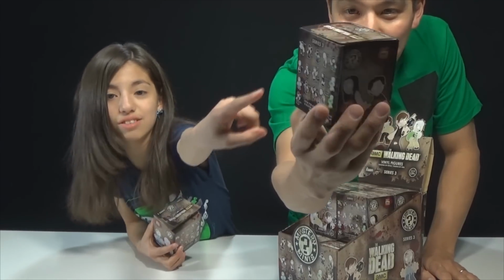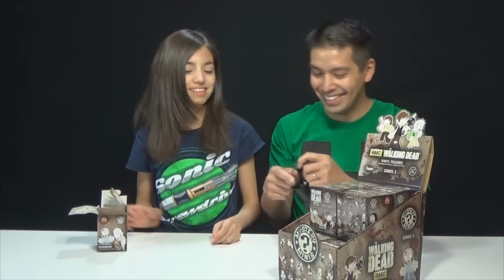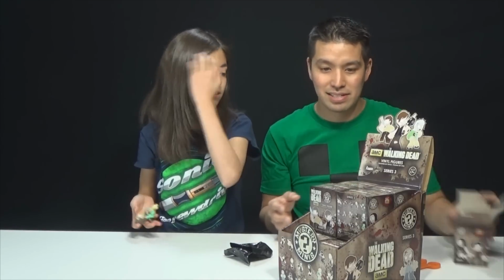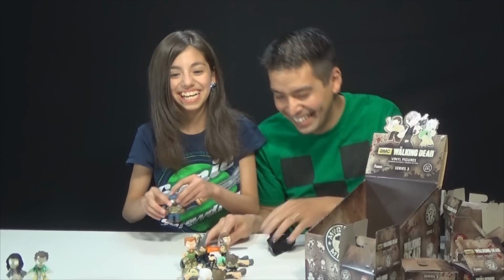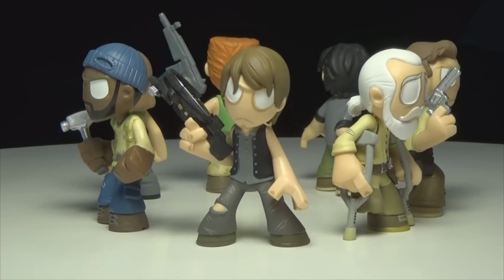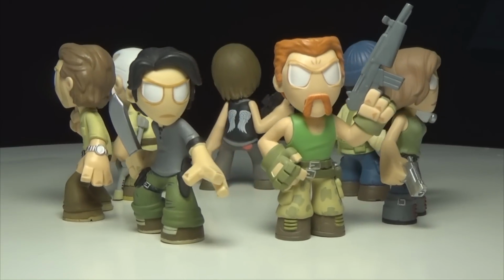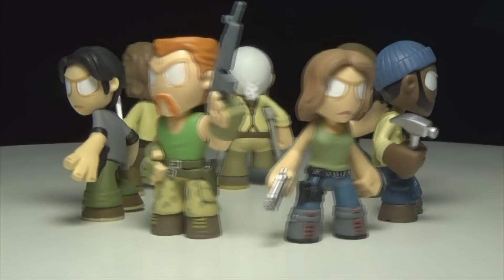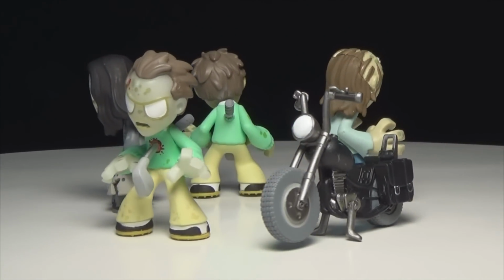The Walking Dead Series 3 Mystery Minis Blind Box FUNKO POP vinyl full case unboxing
Unboxing a full case of Series 3 The Walking Dead Funko Pop vinyl figurines.  Below is the full list of mystery minis

Abraham - 1:24
Brain-Exposed Walker - 1:12
Carol - 1:24
Chopper - 1:24
Daryl - 1:12
Daryl with Bandana - Hot Topic Exclusive
Bloody Daryl - 1:24
Eugene - Hot Topic Exclusive
Glenn - 1:12
Bloody Glenn - 1:72
Hershel - 1:12
Headless Hershel - 1:72
Impaled Walker - 1:12
Glow-in-the-Dark Impaled Walker - 1:36
Maggie - 1:12
Rick - 1:12
Rosita - Hot Topic Exclusive
Tyreese - 1:12
Bloody Tyreese - 1:36
Walker Clara - 1:12

WANNA SEND ME MAIL? I'll write back to you!
KidToyTesters - Yumiko
17330 W Center Road, Suite 110, Box 153,

LIKE ME ON FACEBOOK KidToyTesters is a channel featuring 5 kids (Yumi, Sachi, Kimi, Kenzo, and Raiden) that love
playing with and reviewing toys.  We do Back To School giveaways and School Supplies hauls as well
we transform into real mermaids and swim in pools, search for treasure, and have lots of outdoor family
friendly fun.  Orbeez videos like our 1,000,000 orbeez Jacuzzi Bath, 500,000 orbeez Pool Slide, Orbeez crush
per day every day of the year.